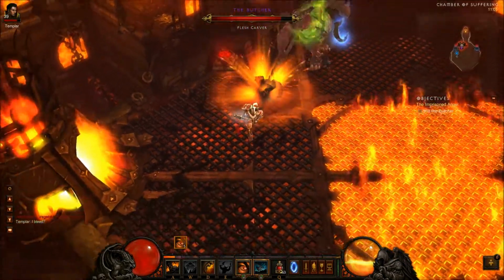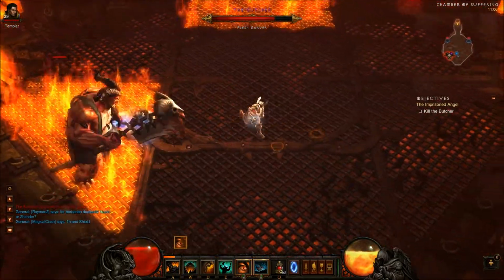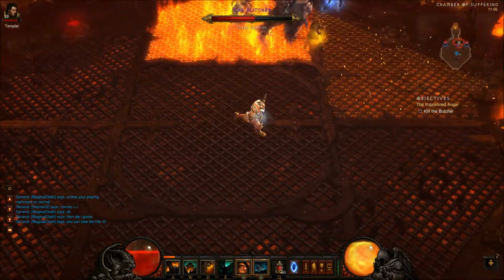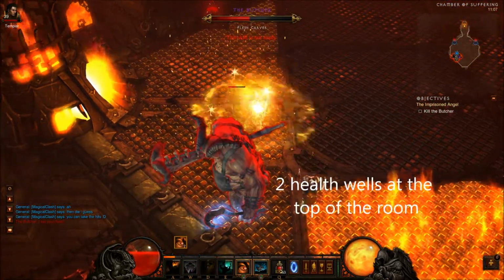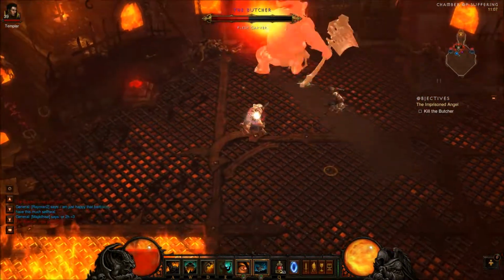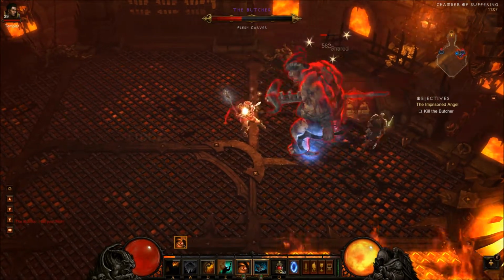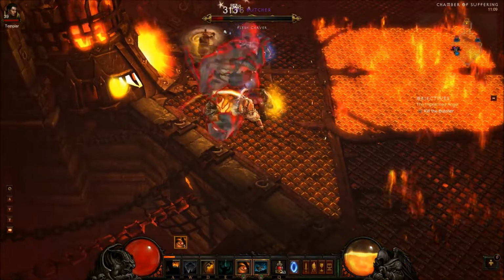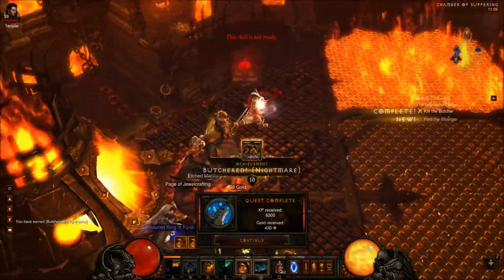Diablo 3 Nightmare - The Butcher Tactics, Info and How To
Information, Tactics and Strategy on the The Butcher in Nightmare and How to Kill him, Hope you Enjoy :)